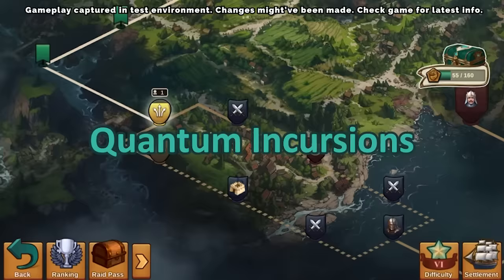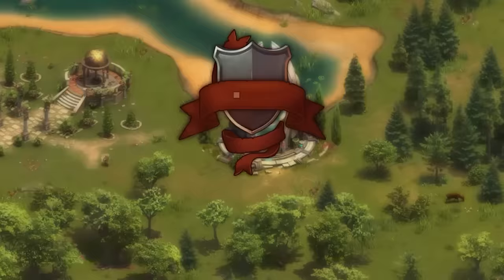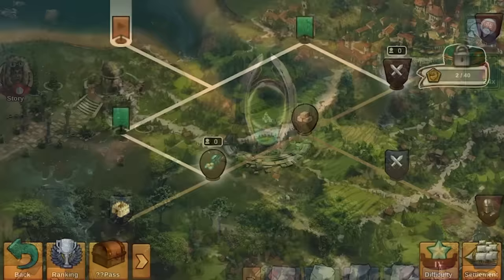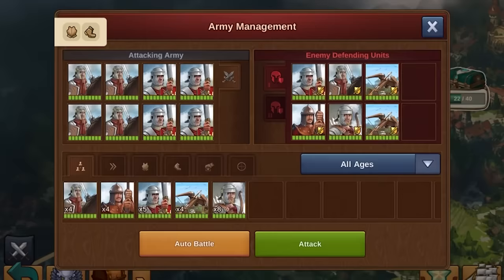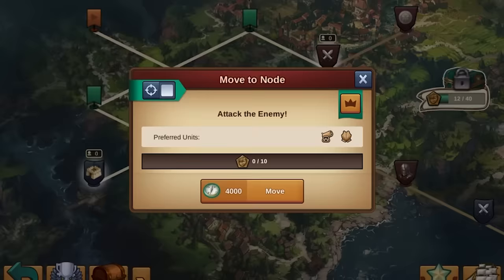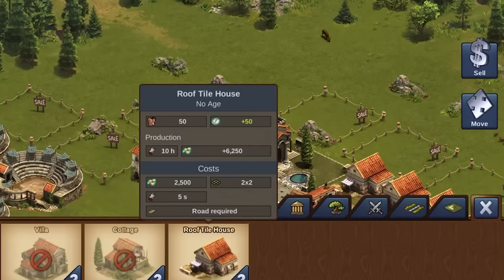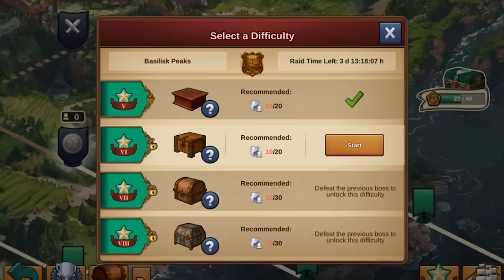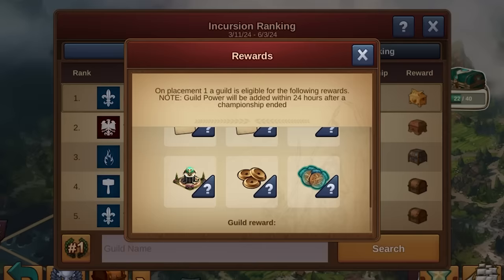Let's start with an Overview! | Quantum Incursions Official Tutorials Part 1 | Forge of Empires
► Join our BETA server to be first to play the new events and features

(Feel free to use the auto-translation option of the video settings to get subtitles in your preferred language.)